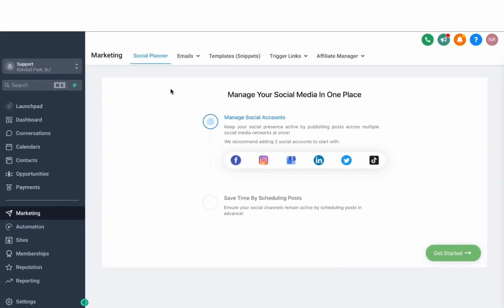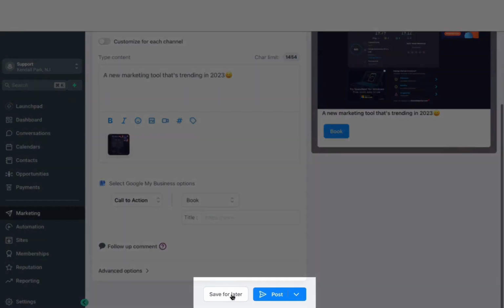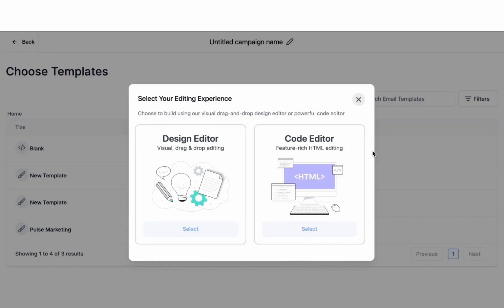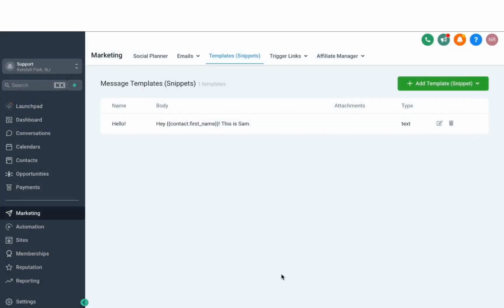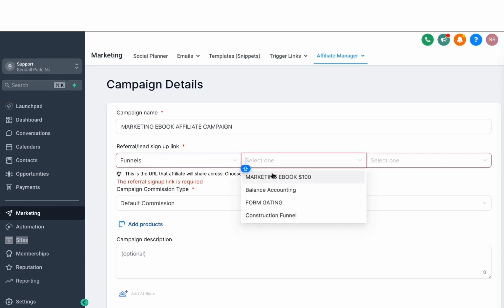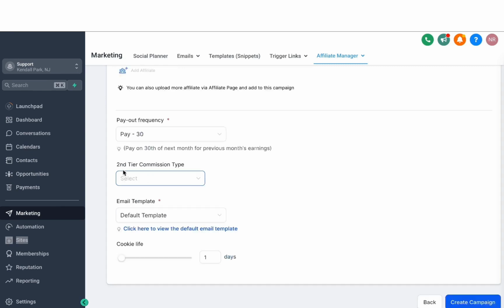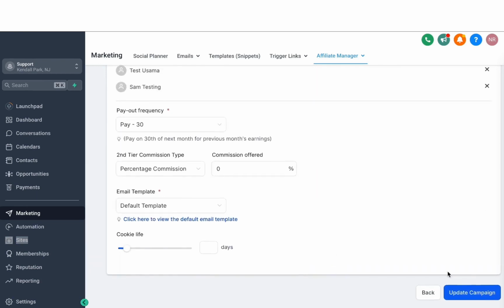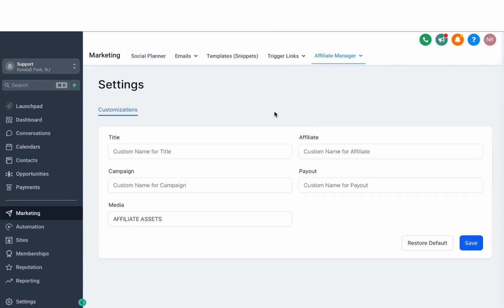How to Set Up and Use The Marketing Area - AI Driven Results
In this video you will learn how to set up and use the Marketing Area.